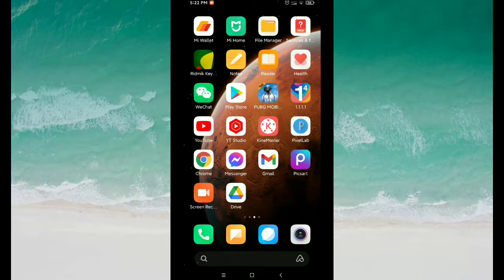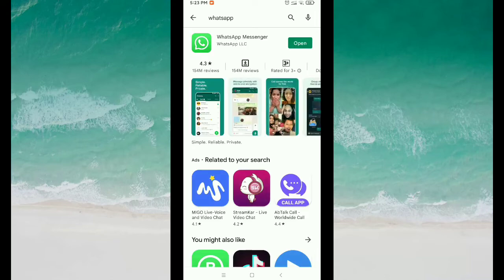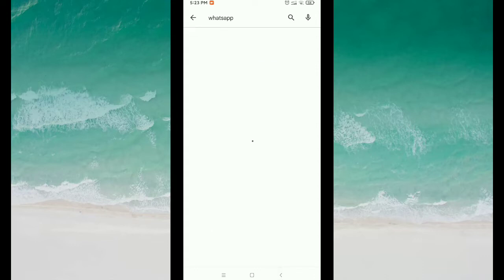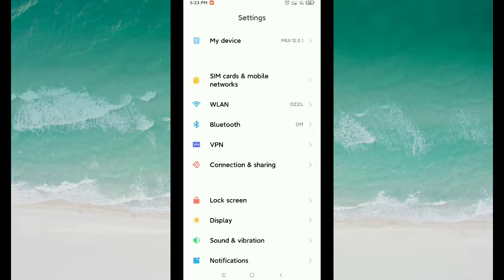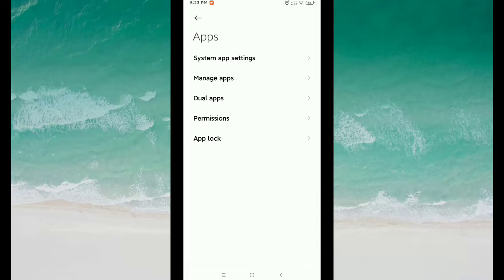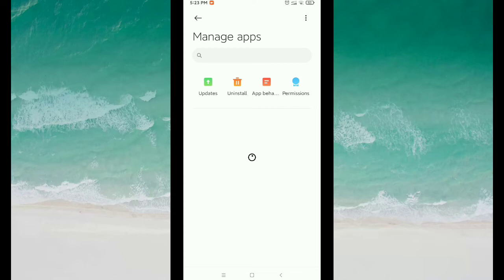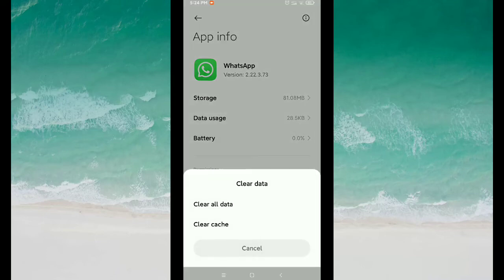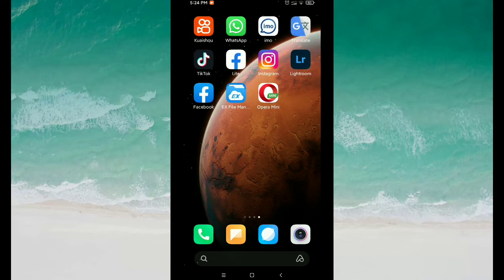How To Fix Whatsapp Not Open Problem | Not Working, Not Opening, Unfortunately Stopped Problem Solve